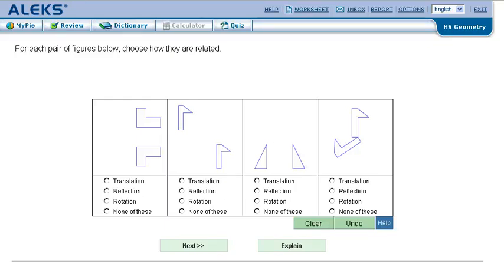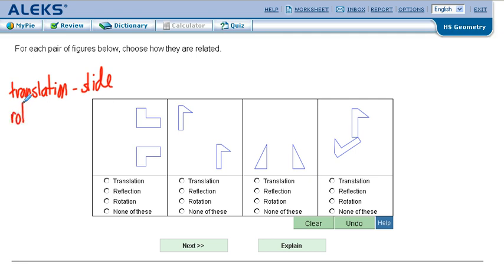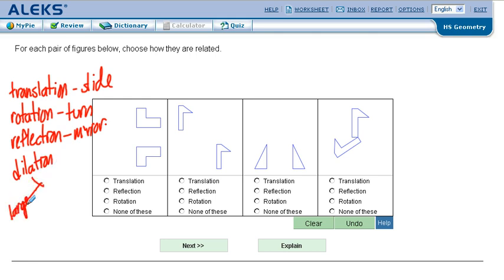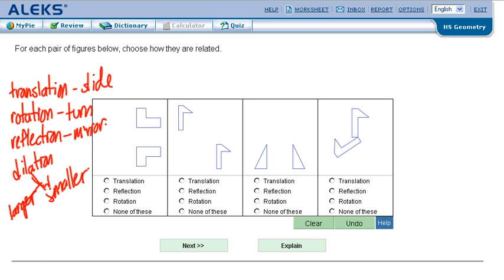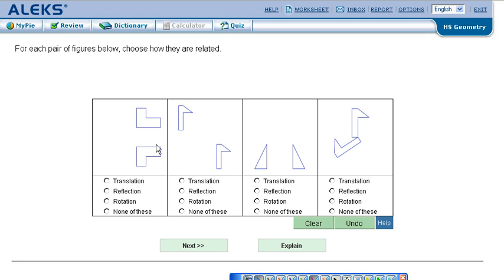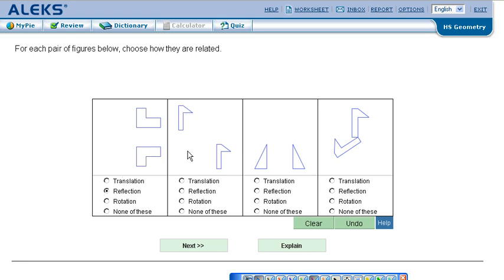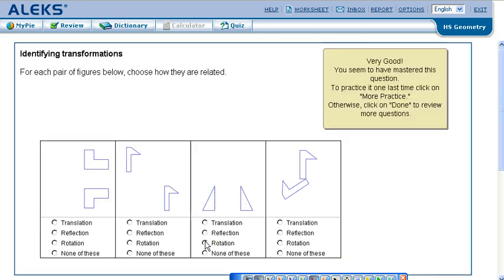Screencast by weikaili from Screenr.com